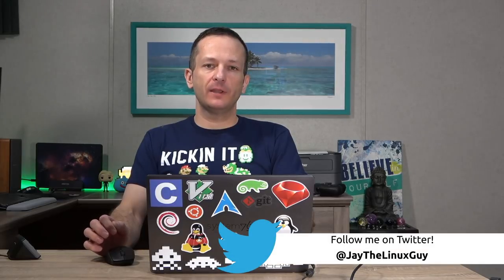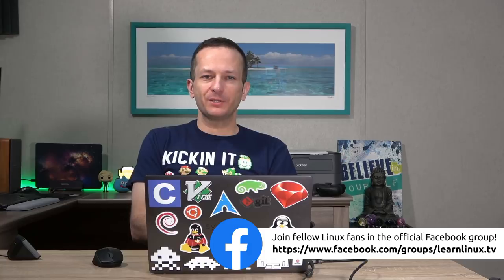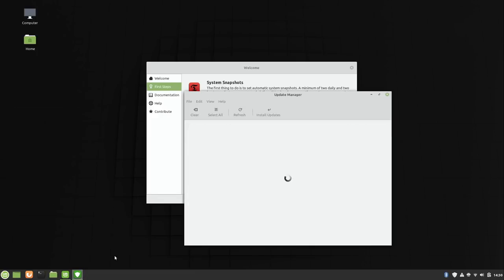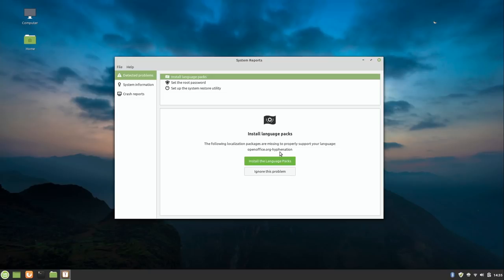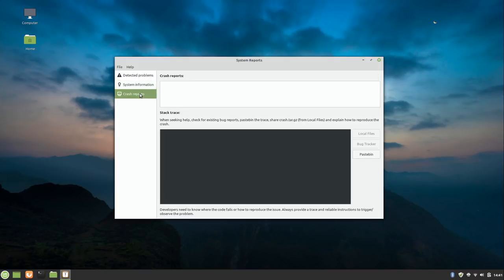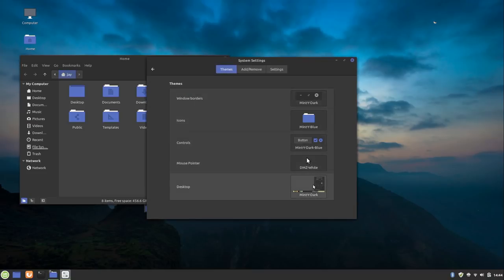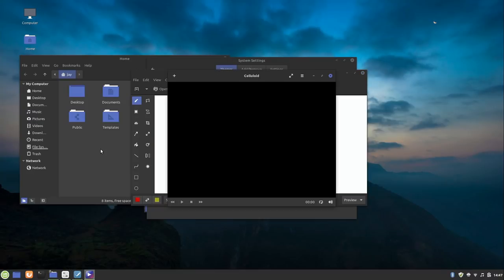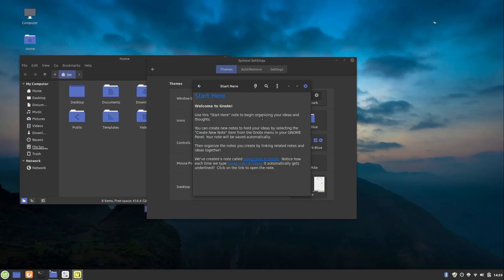Linux Mint 19.3 "Tricia" Beta First Impressions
Linux Mint 19.3 is coming soon! In this video I take a quick look at the beta that was recently released, in preparation for the review I'll be uploading as soon as the final version is released. I'll show off some of the new features as well.

Spring Gang